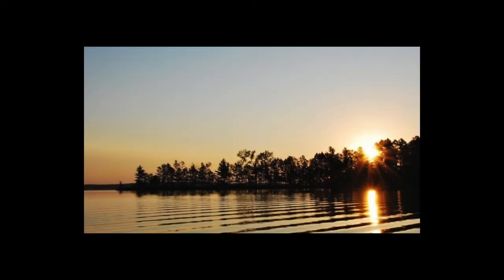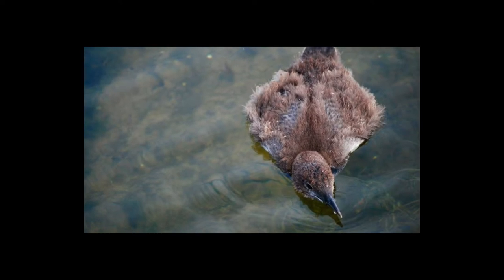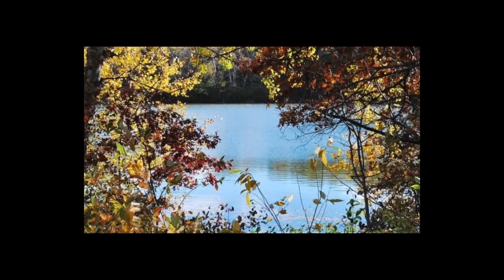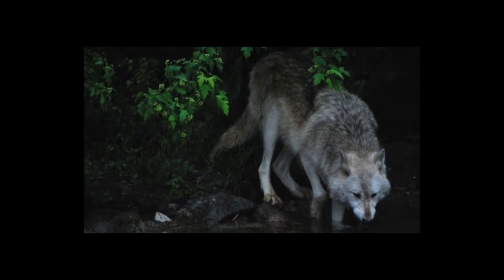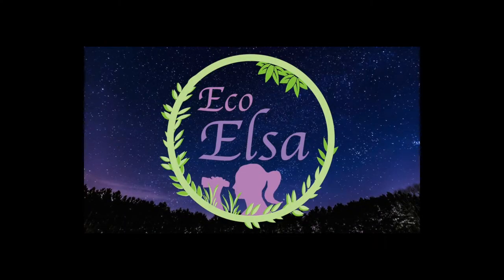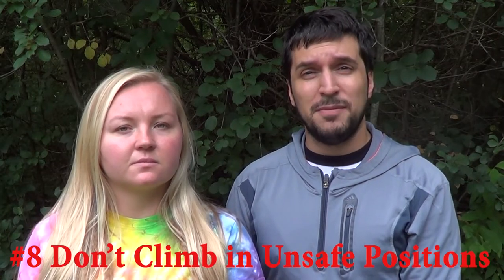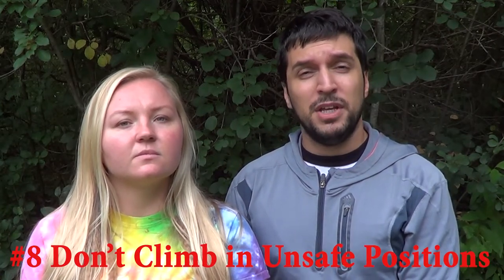Tree Climbing Safety Tips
Tips to help lessen the chance of injury when climbing on trees and logs!

Other EcoElsa Links to MORE RESOURCES!